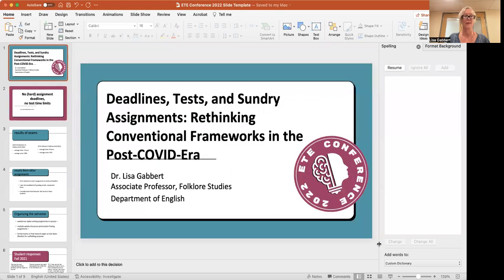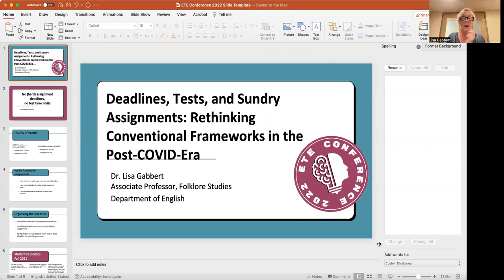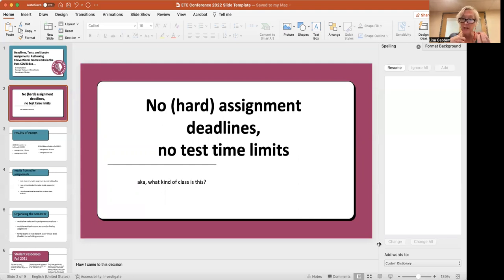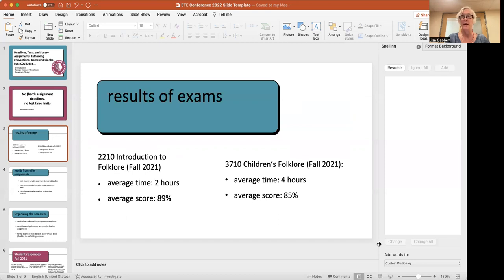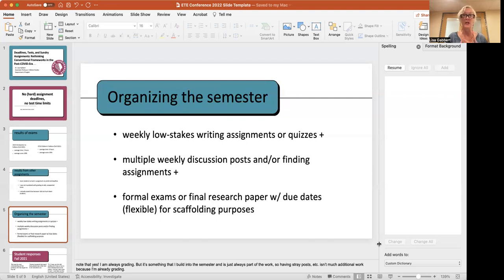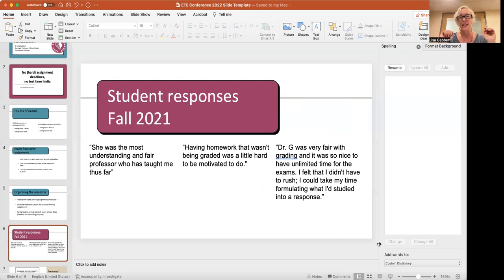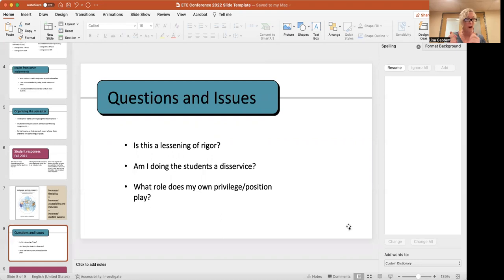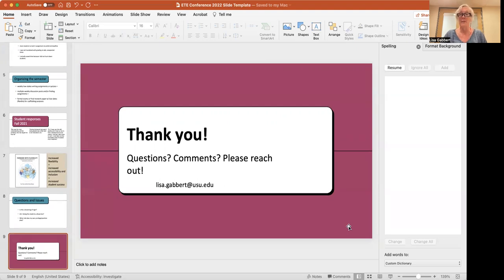ETE Conf 2022 | Deadlines, Tests, and Sundry Assignments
Presented by,
Lisa Gabbert

In this presentation, I discuss my experience over the past two years experimenting with alternatives to traditional grading based on deadlines and time limits. For a variety of reasons, including COVID, I moved to open-book/open note tests with no time limit; options to re-do assignments, and open, flexible deadlines for assignments and participate in discussions. In this session, I discuss the results I have gathered from student feedback, as well as my own struggle with whether or not such a move is a lowering of standards or a radical increase in accessibility.

*Participants will learn how to structure their semester and organize assignments without deadlines and timeframes in a way that is not overwhelming to you as the instructor, yet enhances accessibility for the students.